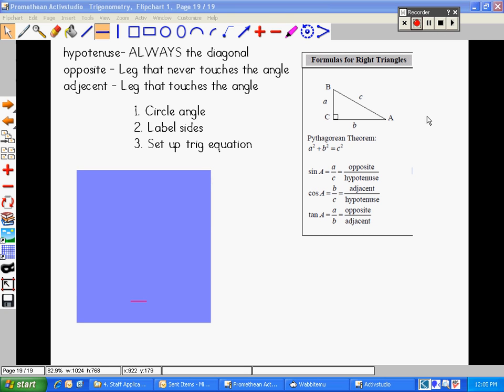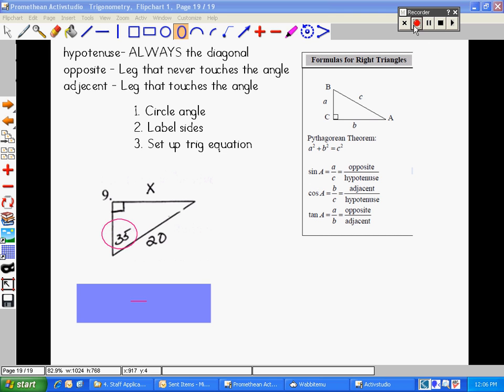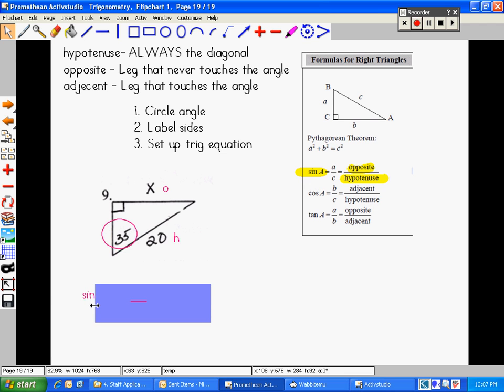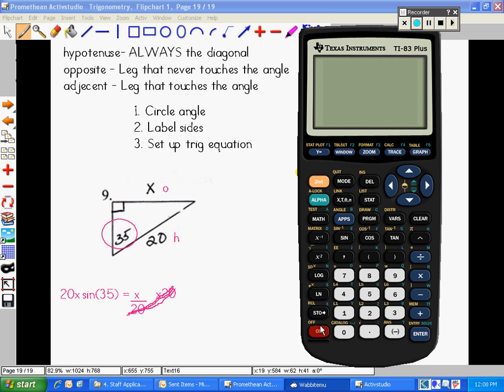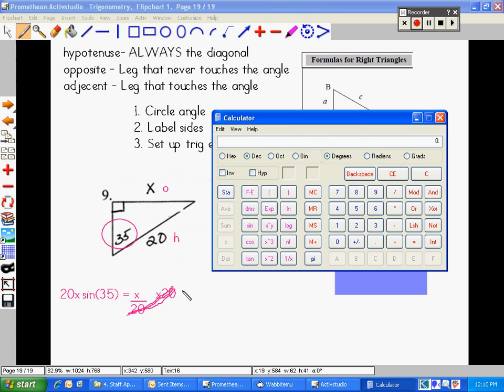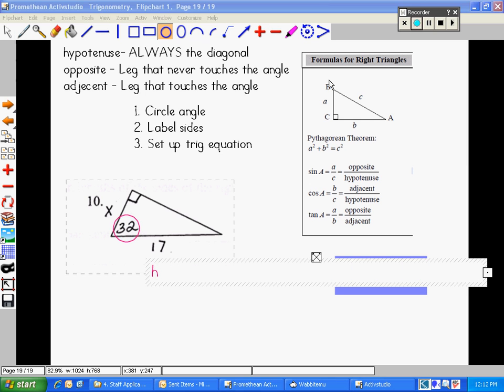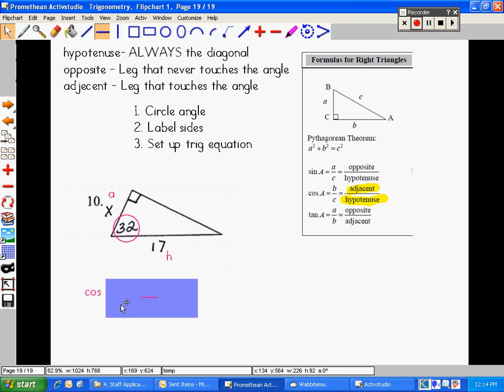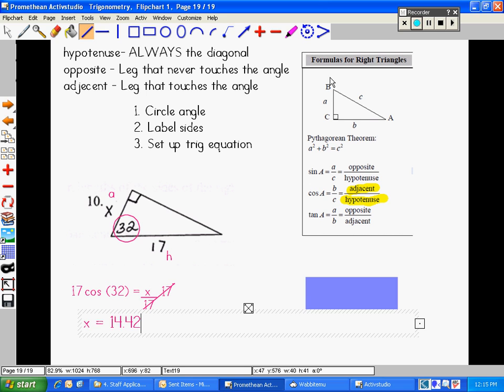Solving for a missing SIDE using Trig